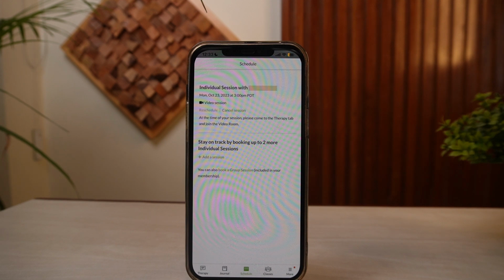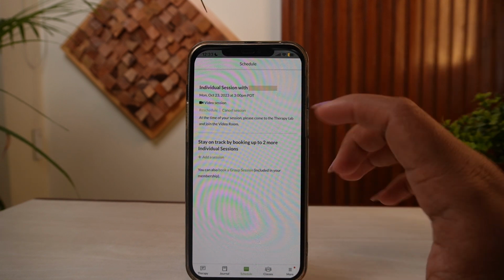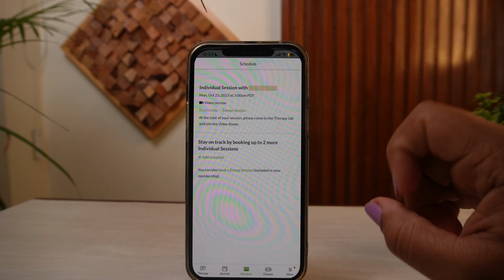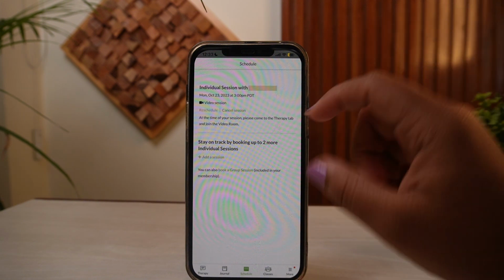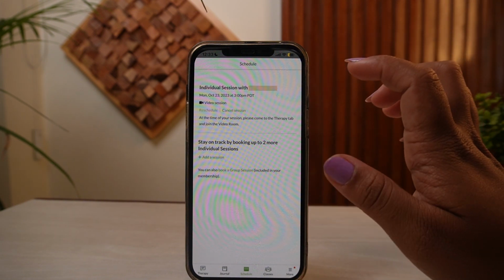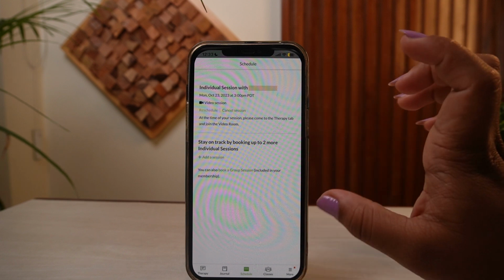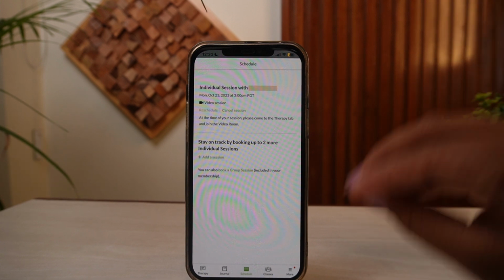How to Cancel BetterHelp Subscription Step by Step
Want to cancel your BetterHelp subscription? In this video, you'll learn how to cancel your BetterHelp membership step by step. Whether you no longer need online therapy services or want to stop automatic payments, this guide will help you complete the cancellation process quickly and easily.

We'll show you how to access your BetterHelp account, open your account settings, manage your subscription, cancel your membership, confirm the cancellation, and check how long you'll continue to have access after canceling.

This tutorial is perfect for BetterHelp users who want to manage or cancel their subscription without confusion. Follow these simple steps to avoid future charges and ensure your membership is canceled correctly.